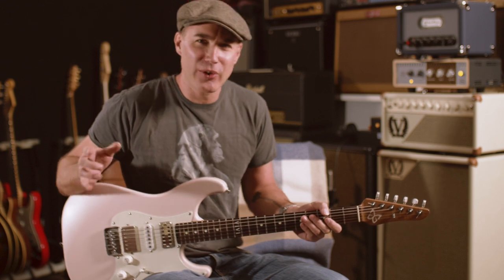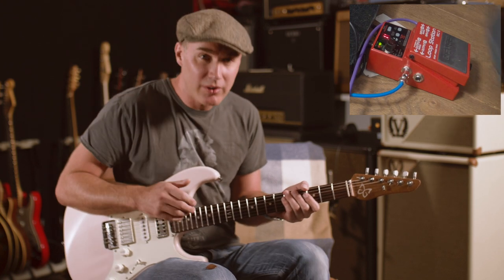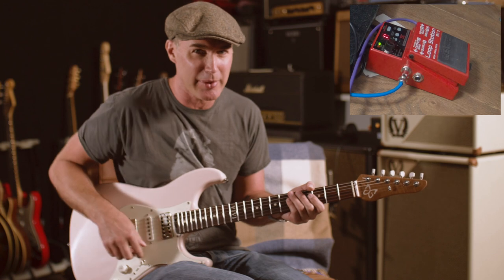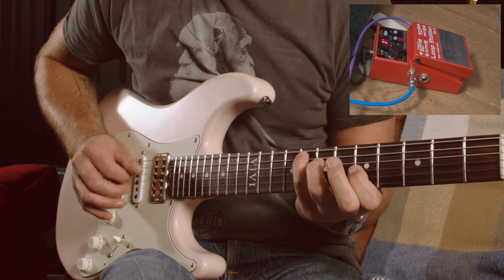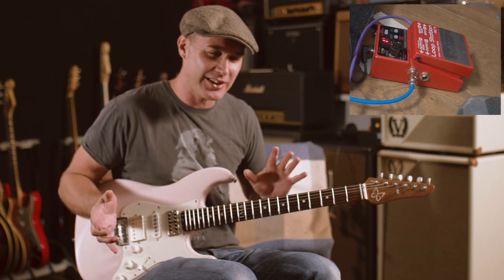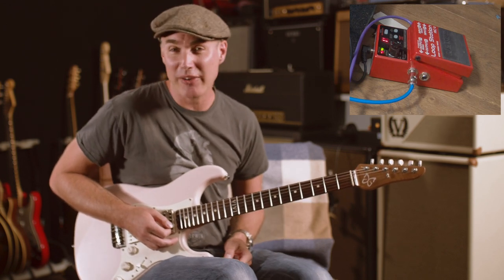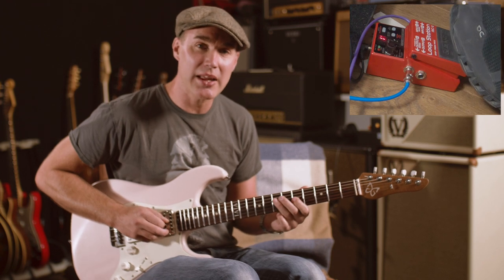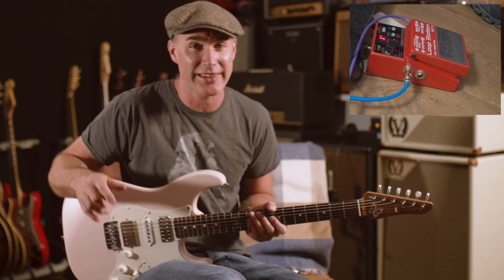Shape Of You by Ed Sheeran | Guitar Lesson Tutorial + LOOPER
👉 Over 600 Song Guitar Lessons With Chords, Tabs, & Lyrics In this guitar lesson, we'll learn how to use a looper pedal to play Shape Of You by Ed Sheeran. We'll start with a little demo jam and then take you through each section of the loop and how to put it all together!